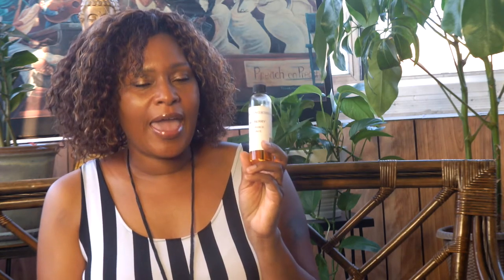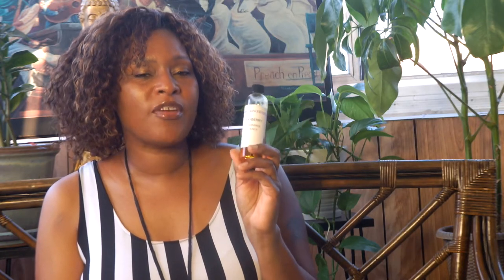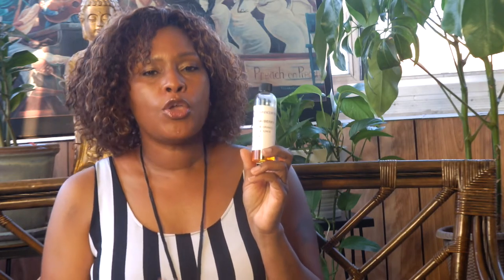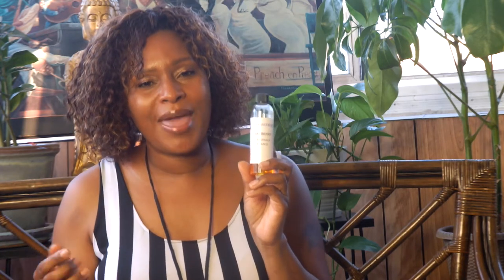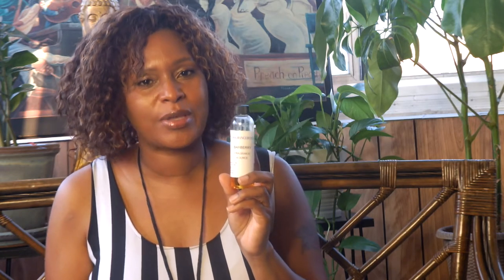New Essential oils and Planner Supply Favorites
Essential oil and planner  office haul.

Etsy store